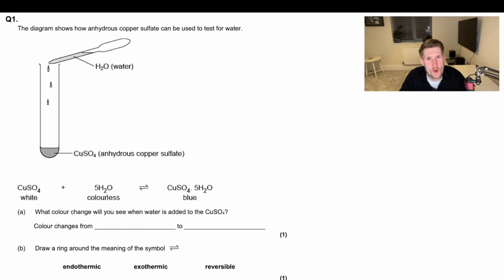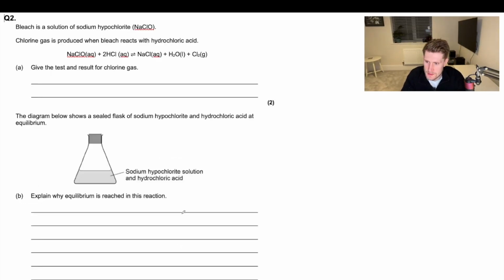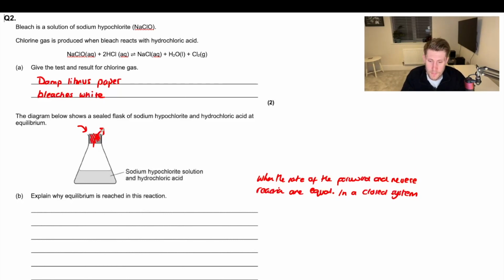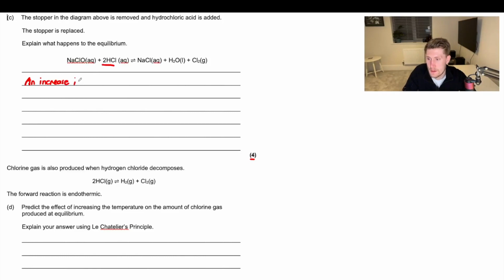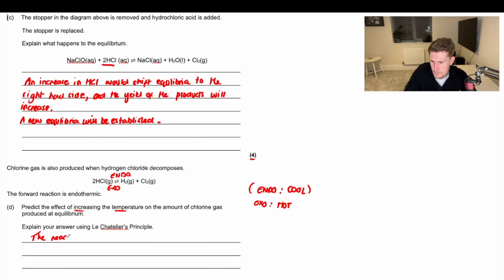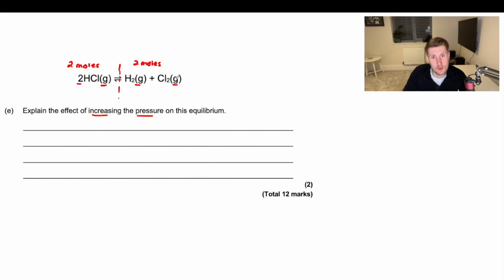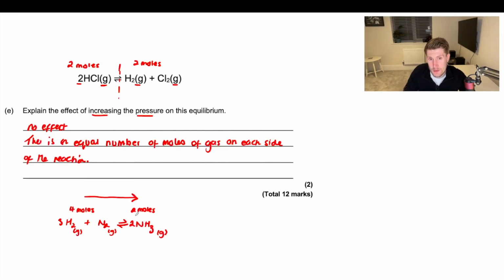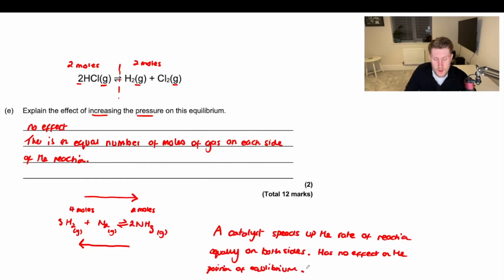Exam Practise - Le Chatelier's principle and Dynamic Equilibria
In this video I go over what is meant by Dynamic Equilibrium and use Le Chatelier's principle to understand the effect of changing conditions on a reaction.